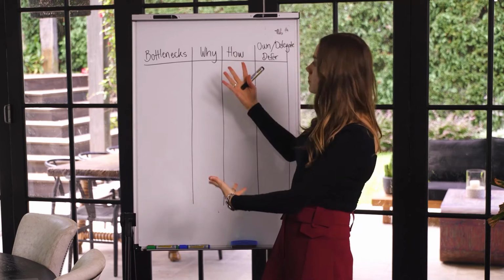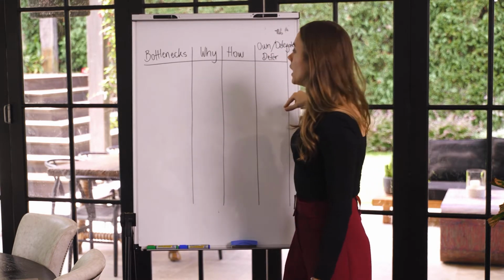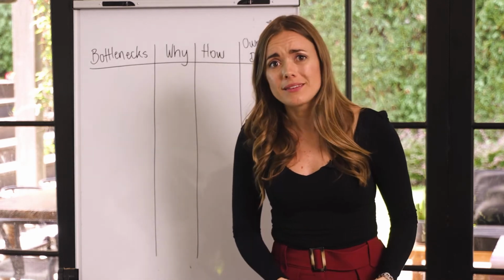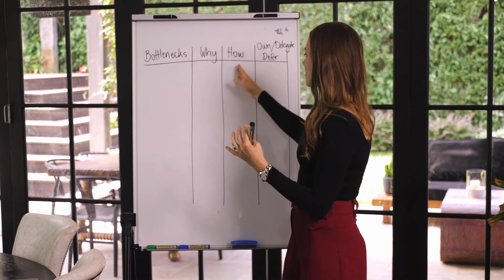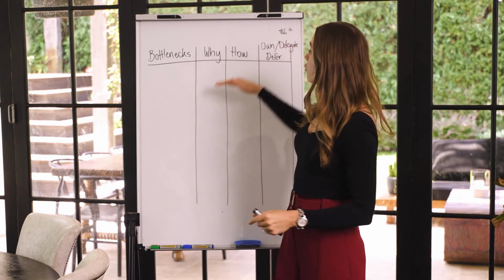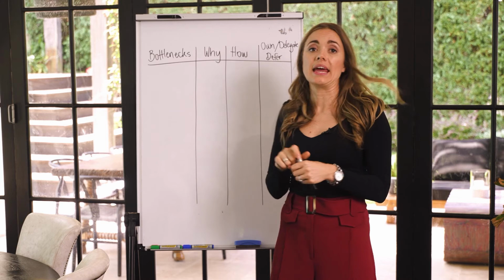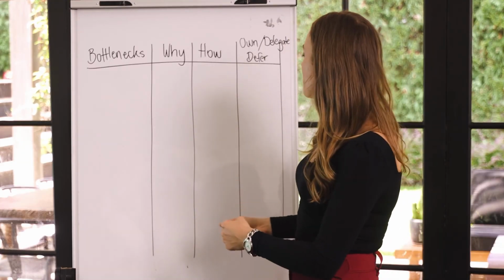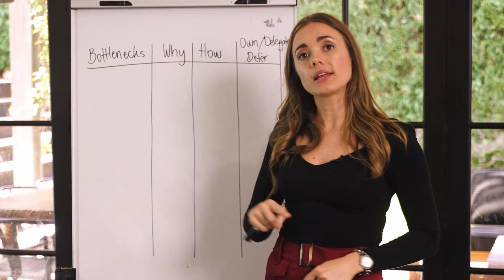Get Rid of Bottlenecks in Your Business Once and For All | Outsourced Doers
If tasks or challenges have ever felt like they're holding back your venture's potential, this video is your roadmap to breaking free. Dive into actionable solutions tailored for challenges like hesitancy in sales calls, delays in course launches, or digital marketing inefficiencies.

Key insights include:

- Identifying Bottlenecks: Spot the top challenges stalling growth.
- Understanding Their Existence: Get to the root causes of these bottlenecks.
- Determining Their Occurrence: Is it due to a lack of skills, interest, or confidence?
- Deciding on Solutions: Discover when to upskill, delegate, or tackle mindset challenges.
- The Power of Deferring: Understand the strategic advantage of sidelining non-critical tasks.
- Harness proactive decision-making, embrace clear communication, and tap into the unparalleled benefits of outsourcing to navigate these bottlenecks effectively.

Outsourced Doers connects founders around the globe with talented, hard-working  Virtual Marketing Assistants (Doers).

Giving them the support they need to scale their business and make their greatest impact.

Interested to hear more?